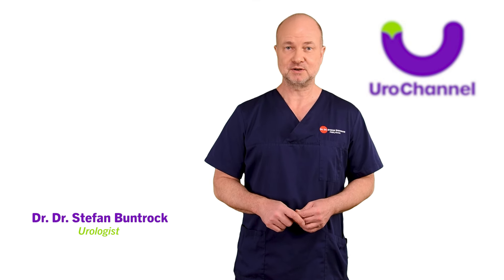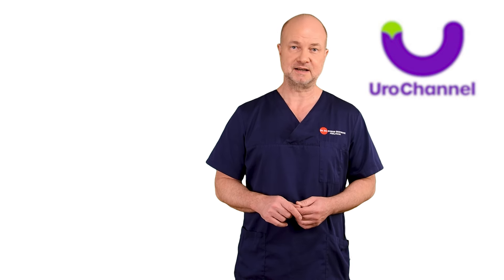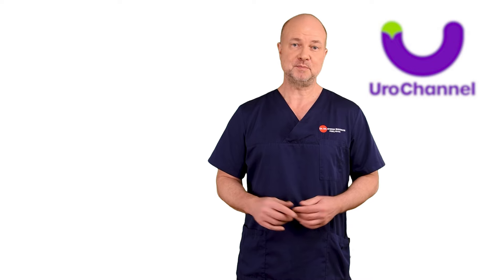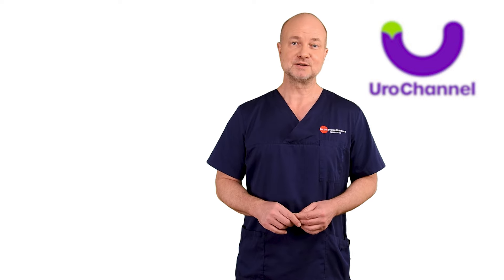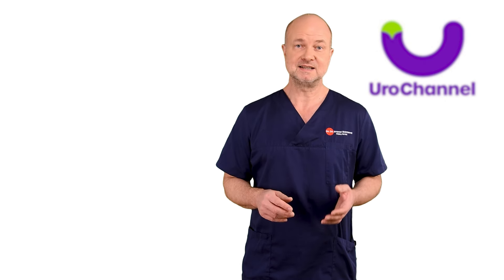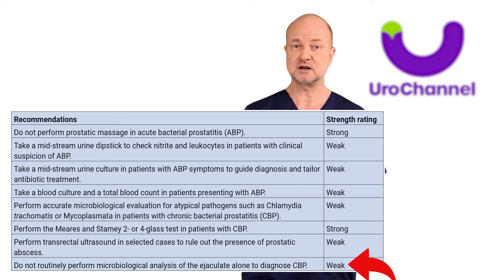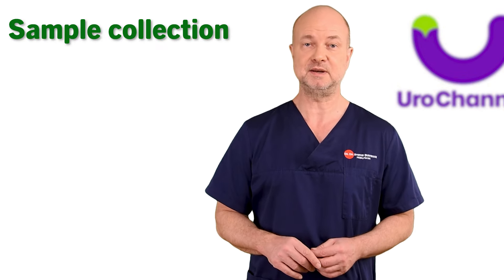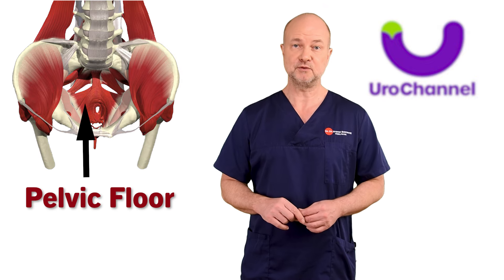Don’t fall into the SEMEN CULTURE TRAP with chronic bacterial prostatitis! | UroChannel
Chronic bacterial prostatitis is hard to diagnose and difficult to treat. In this educational and medically insightful video, Dr. med. Dr. phil. Stefan Buntrock, a board-certified urologist and sexologist from Göttingen with a wealth of experience, delves into the complexities of diagnosing and treating chronic prostatitis, a condition that presents a significant challenge to healthcare professionals. With a focus on the controversial use of semen cultures in diagnosing chronic bacterial prostatitis, Dr. Buntrock sheds light on the inherent unreliability of this method. He emphasizes that, while semen cultures are popular, the risk of contamination is high due to the natural presence of bacteria in the urethra and the potential for sample contamination, leading to false-positive results. This comprehensive discussion also explores the nuances of sample collection, the significance of colony-forming units in diagnoses, and the skepticism surrounding the presence of common pathogens like Enterococci and E. coli in prostate infections.
Dr. Buntrock’s approach to diagnosing chronic bacterial prostatitis goes beyond conventional methods, advocating for a thorough diagnostic evaluation that aligns with the guidelines of the European Association of Urology. He recommends meticulous sample collection procedures to minimize contamination, and stresses the importance of considering pelvic floor overactivity and differential diagnoses, including sexually transmitted infections and interstitial cystitis, in patients presenting with pelvic pain and urinary symptoms. This video is a must-watch for those seeking a deeper understanding of chronic prostatitis, its diagnosis, and treatment, offering hope and clarity to those affected by this condition.